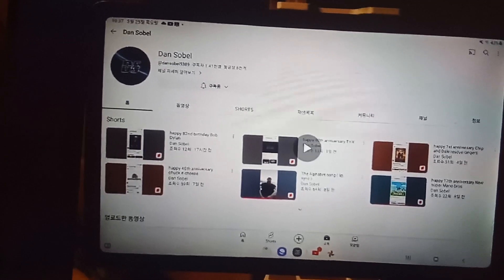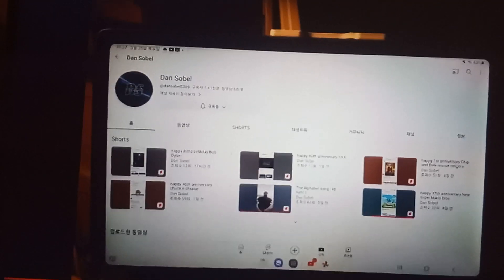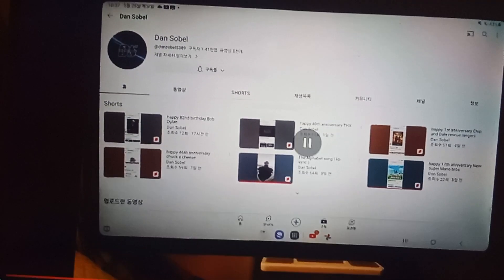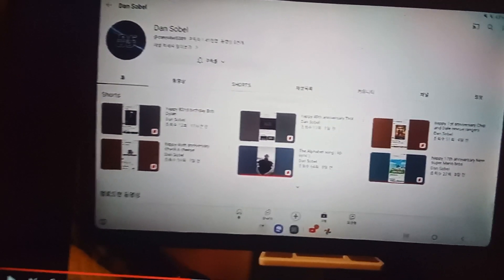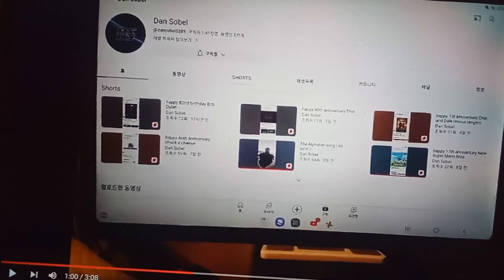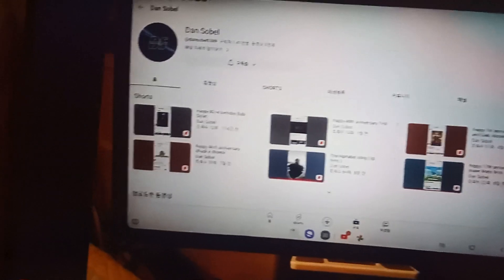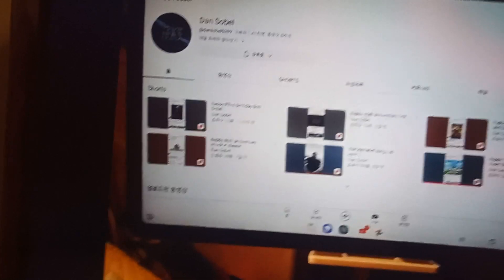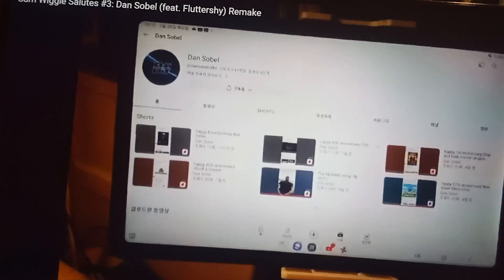reacting to Sam wiggle and Fluttershy from my little pony salutes on me